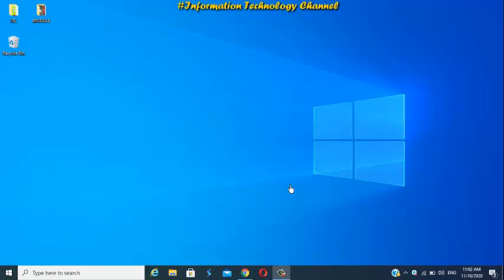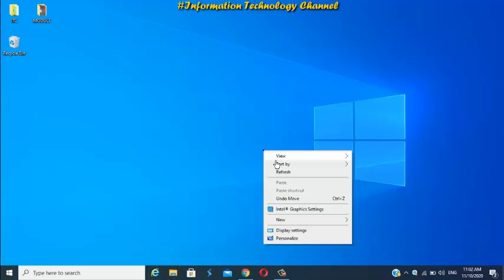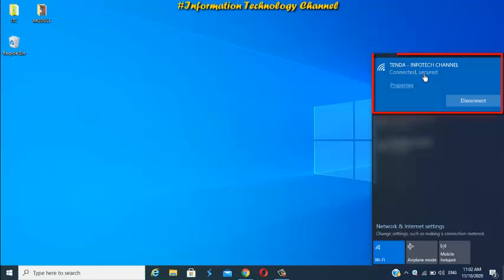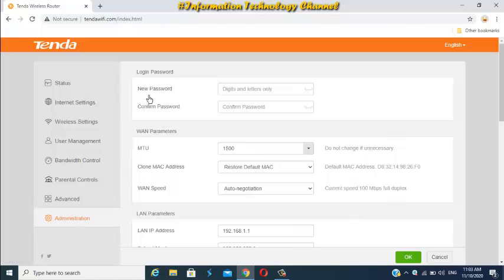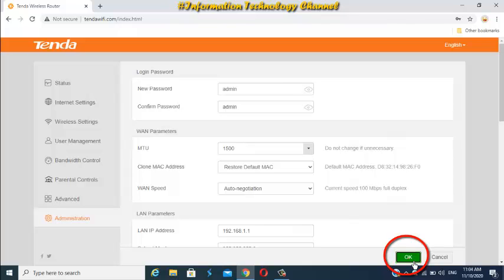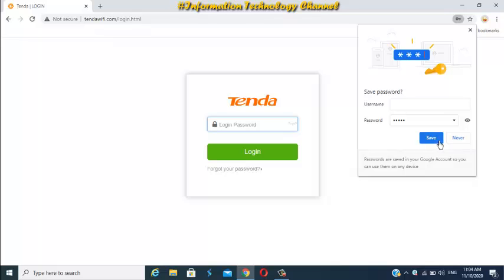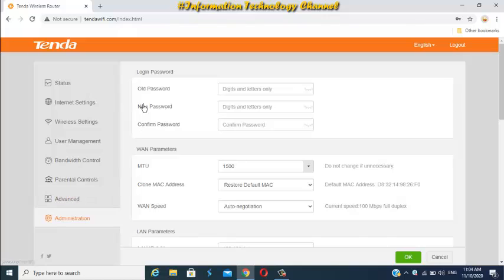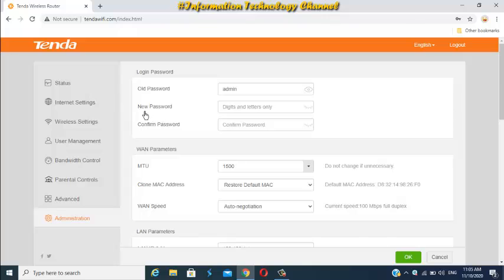How to Set/Change Tenda WiFi Router Admin login Password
Learn of How Set or Change Tenda WiFi Router Admin Login Password.

In this video will teach you of How to Set Tenda Router Admin login password Or How to Change Tenda Router Admin password.  Changing your Tenda router admin login password is very important to prevent unauthorized wifi users to access your wifi router settings.